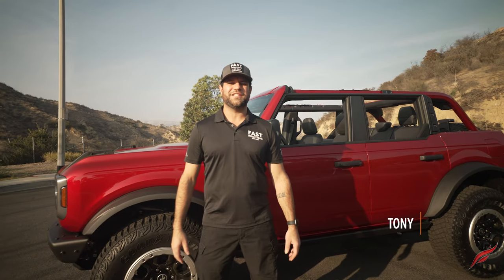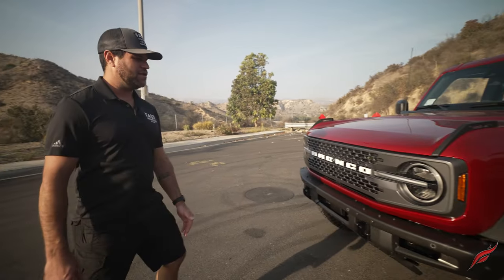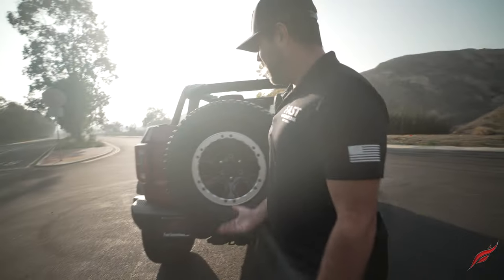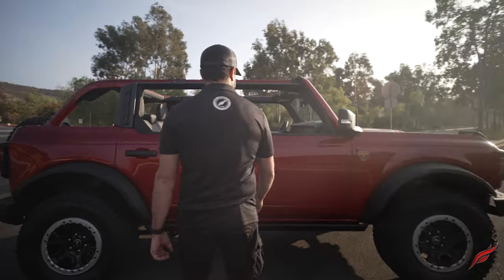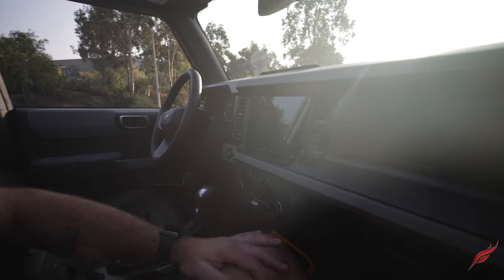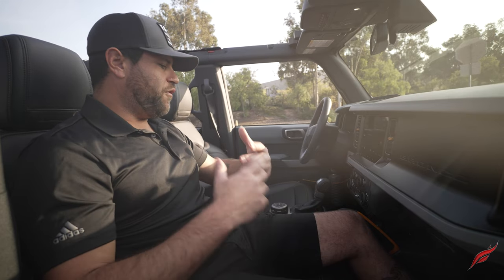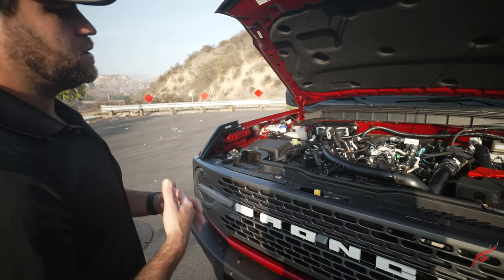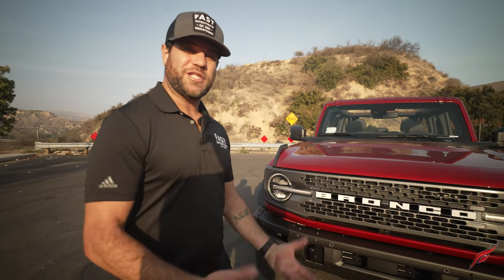2021 Ford Bronco first impressions PART 1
Part 1 review of our 2021 Bronco Badlands Sasquatch package. The ins and outs of the vehicle with our honest review. There was so much information just to fit into one video so we will go into more detail in Part 2!